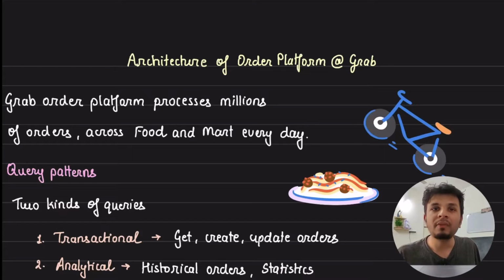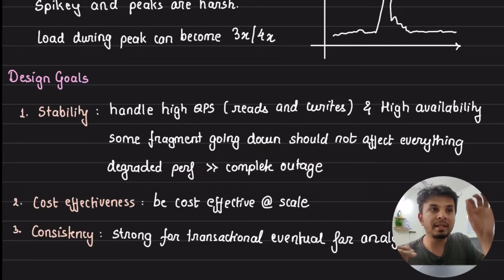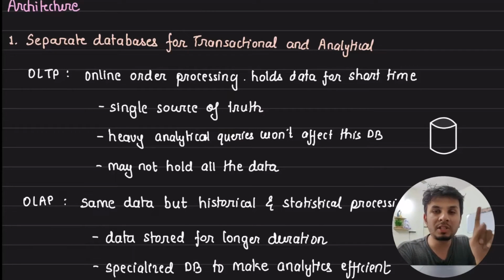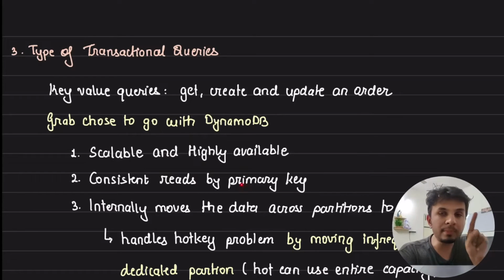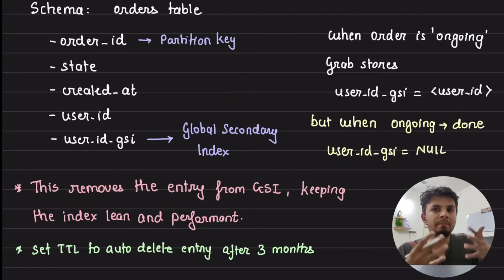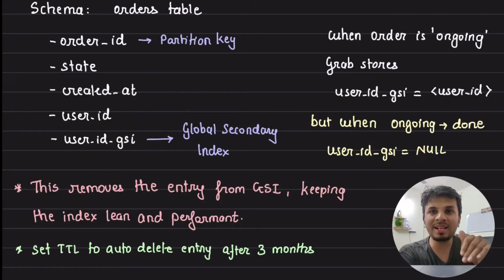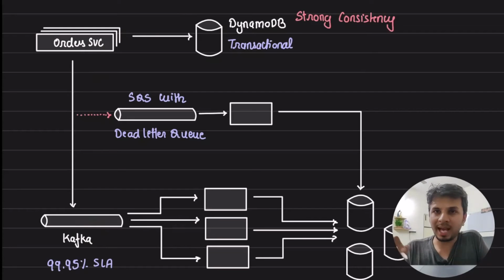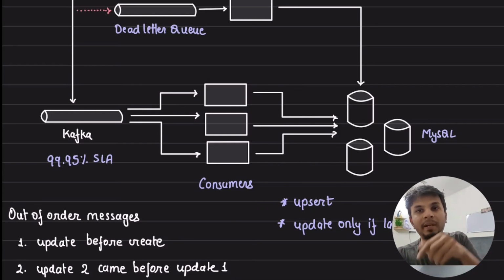How Grab configured their data layer to handle multi-million database transactions a day!